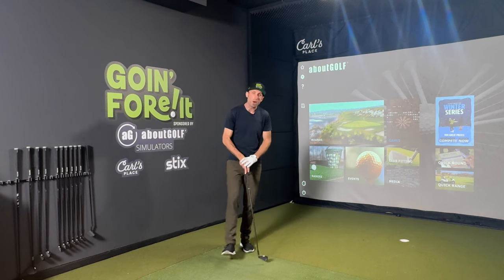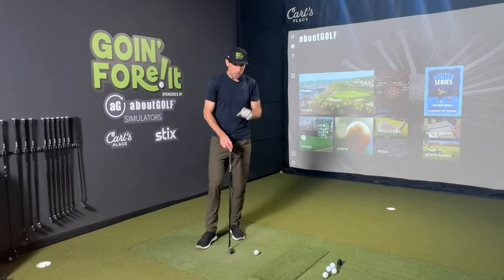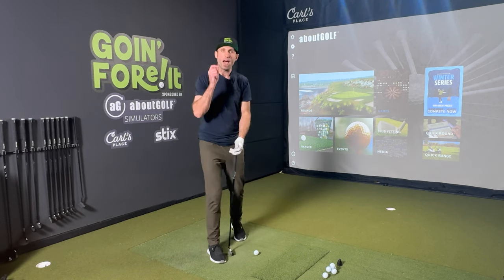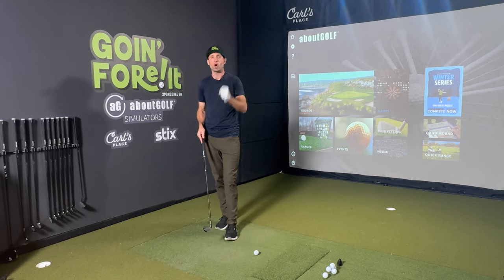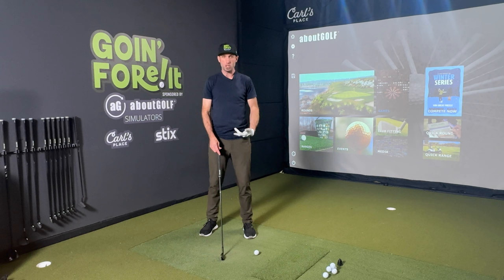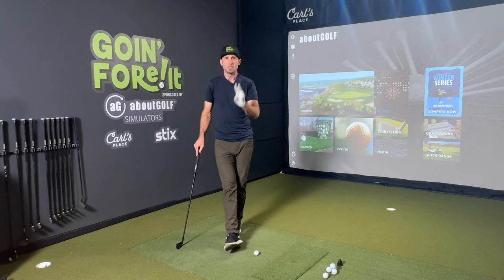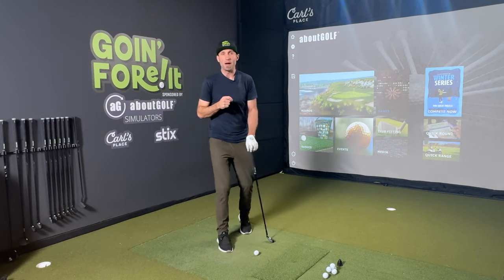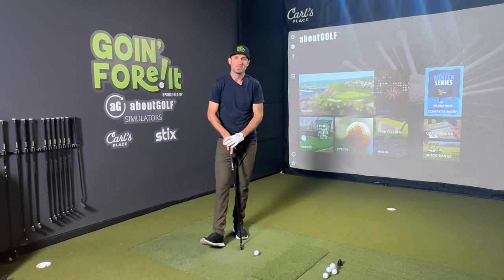3 Beginner Golf Hacks to Set You Straight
Starting your golf journey is daunting!  So where do you start? I started golf with zero knowledge of how to hit the ball or swing the club, and I am challenging myself to break 80 in one year! So I've had to learn quick. Along the way, I have made every mistake imaginable and am now passing on my learnings to new and beginner golfers worldwide.

The most efficient path to a swing that will allow you to play good golf, is to hire a PGA professional or coach on Skillest and master your GPS from the very beginning. With proper grip, posture, and setup, the correct swing motions will come more naturally. Your body will be in a position to move efficiently, save you from injury, and set you on the right path with the correct fundamentals.

If I had focused on this from my very first swing, I would be further along in swing progress with fewer injuries.

Grip. Posture. Setup. It will change slightly as you progress, but a solid foundation is priceless.